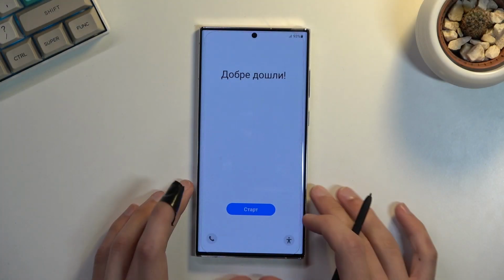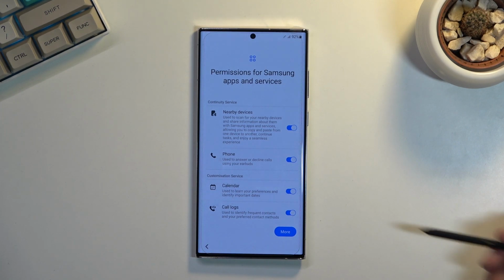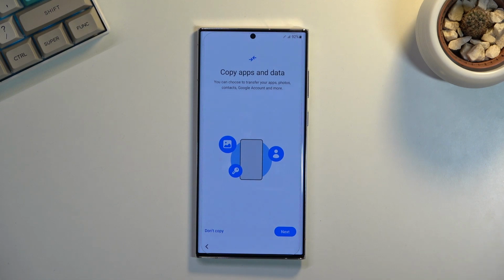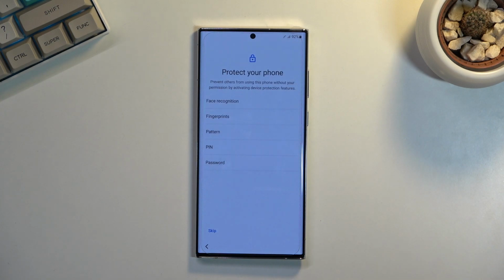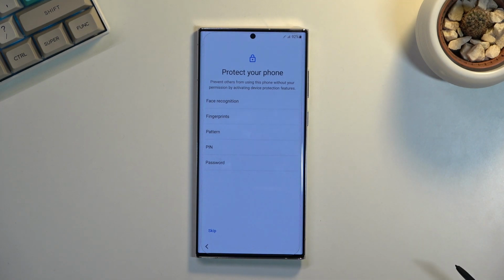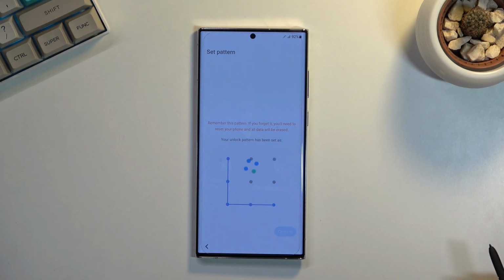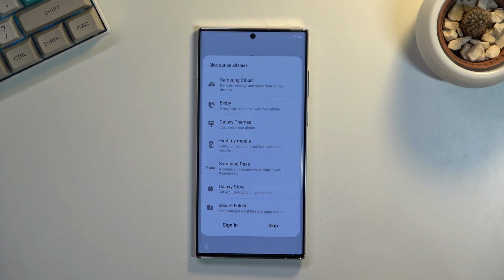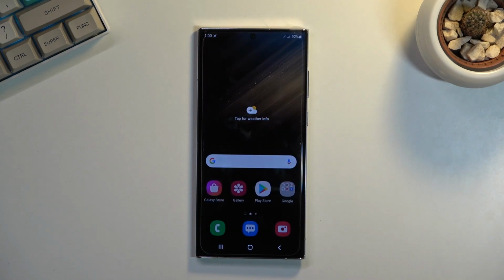How to Set Up New SAMSUNG Galaxy S22 Ultra - Configuration Process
SAMSUNG Galaxy S22 Ultra Tutorials:
We're here to help you get up and running with your SAMSUNG Galaxy S22 Ultra phone. Afterward, add a Google account to enable backup and other useful features. Let's activate SAMSUNG Galaxy S22 Ultra and configure the most important Android settings.

How to set up SAMSUNG Galaxy S22 Ultra? How to configure SAMSUNG Galaxy S22 Ultra? How to activate SAMSUNG Galaxy S22 Ultra? How to start using SAMSUNG Galaxy S22 Ultra?